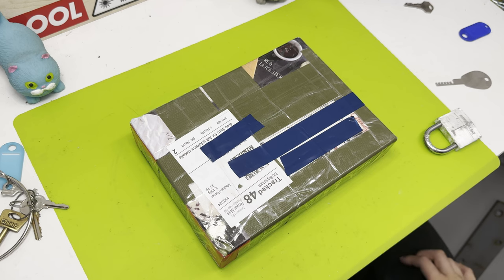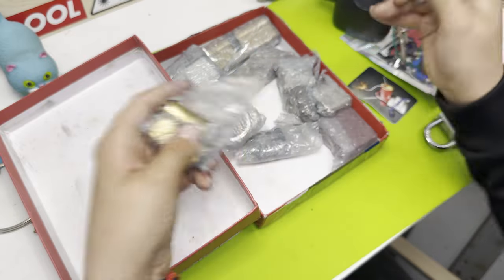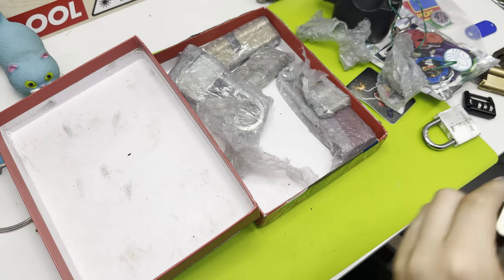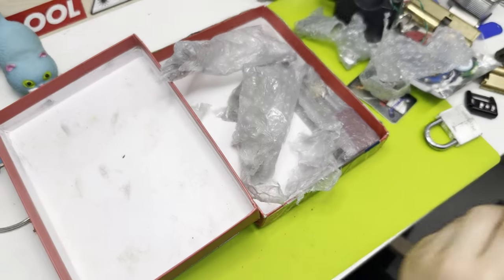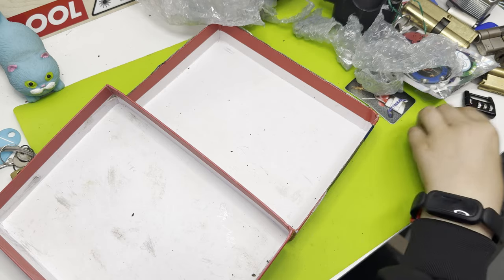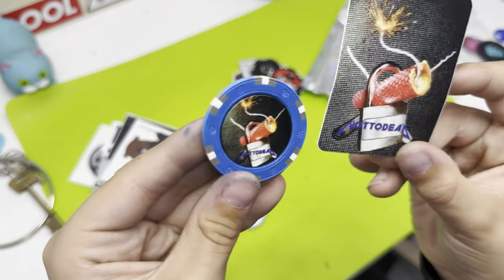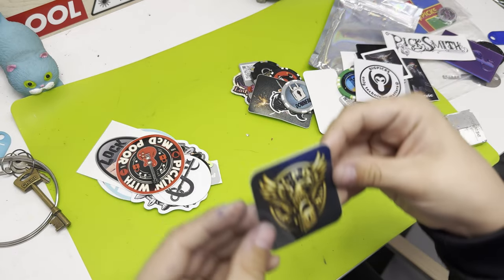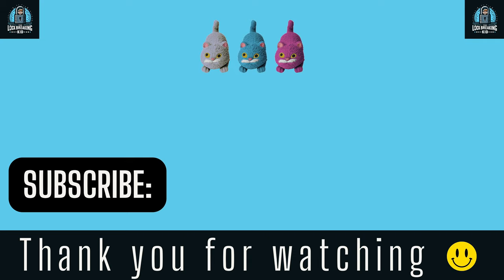Another surprise parcel! Thank you so much @Nicks-Picks @LadyLocks